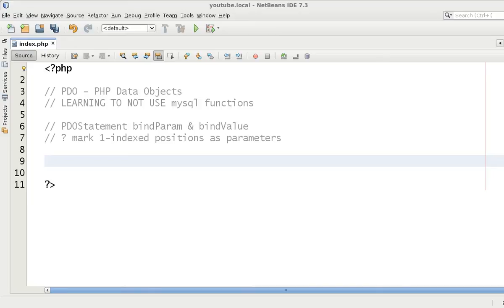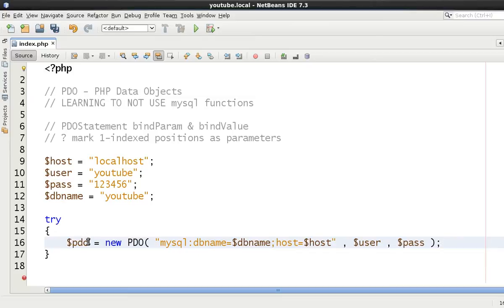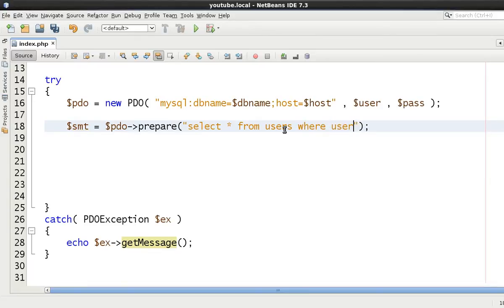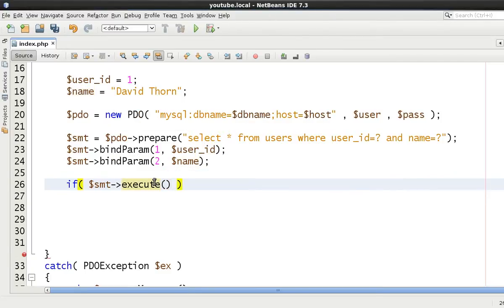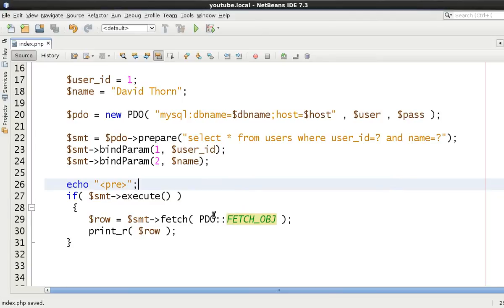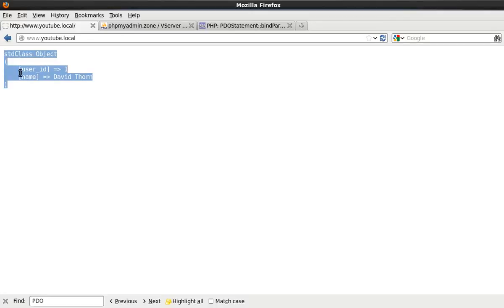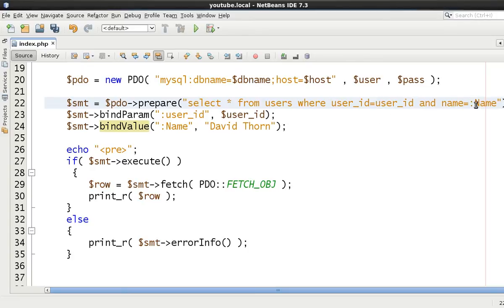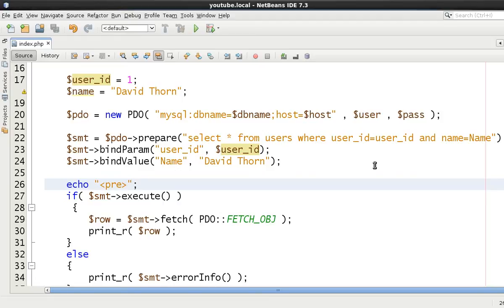PDO | PHP | bindValue & bindParam Continued PDOStatement #006 // Tips from the Self Taught Developer